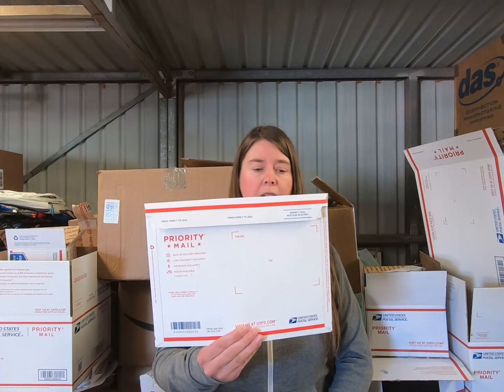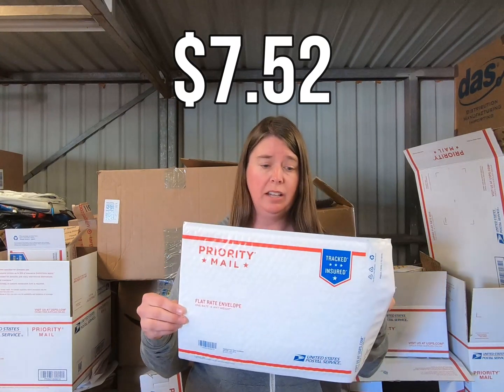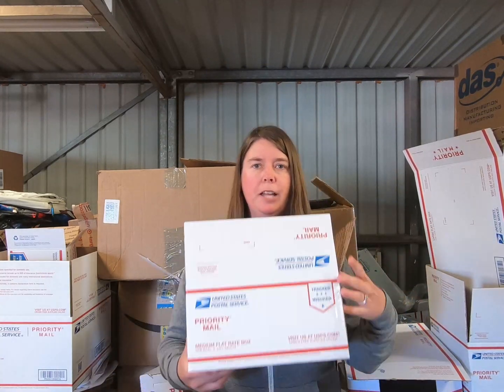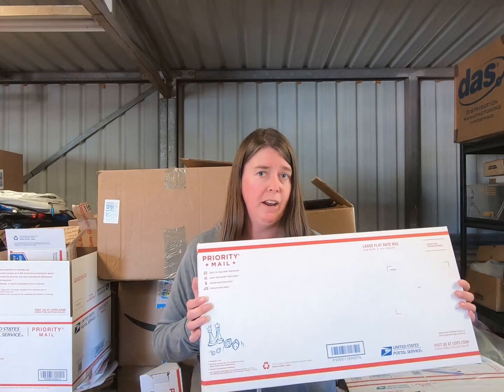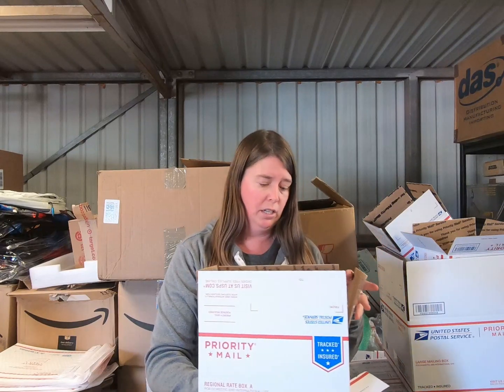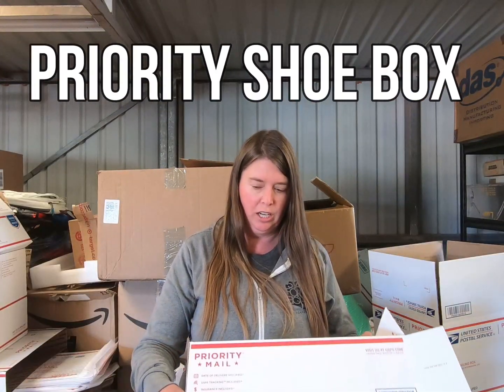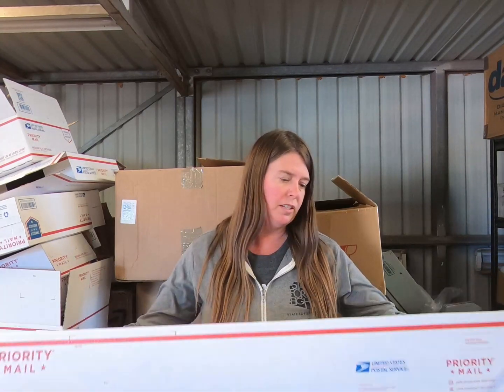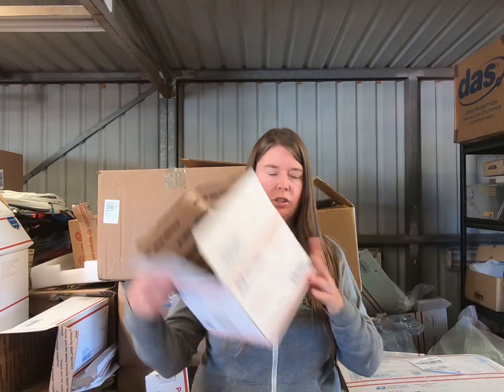How to Save Money Shipping on eBay Using FREE USPS Priority Boxes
How to Ship on eBay using USPS Priority Shipping Boxes. When you sell an item, shipping costs can cut into your ROI. It is important to learn the different USPS priority shipping options to keep your shipping costs down.

Any items UNDER 16oz can be shipped via first class. Anything over 1lbs ships via USPS Priority. There are many different flat rate boxes - small, medium, large, an envelope, padded envelope. USPS also offers boxes such as shoe boxes, mailing tubes, Regional A&B, large mailing box.

🧰Reselling toolbox: 🧰 All of our FAVORITE Guides, Tools, and Software that have helped us build and grow our ecommerce businesses.

💹 My Reseller Genie Accounting & Analytics Software for Resellers

📝 Our FREE Online Arbitrage Guide: How to Find Deals for Amazon & eBay

🌟 Reselling Tools & Supplies we Use for Selling on eBay

📚 Our FREE Amazon Seller Guide - Which Business Model is for You?

💻 Link to the EBAY EASY AUCTIONS TRACKER SPREADSHEET we use for keeping track of inventory and profit on eBay.

💰 Join the 🌴 West Coast Dealz Online Arbitrage Leads Group for Amazon & eBay Sellers